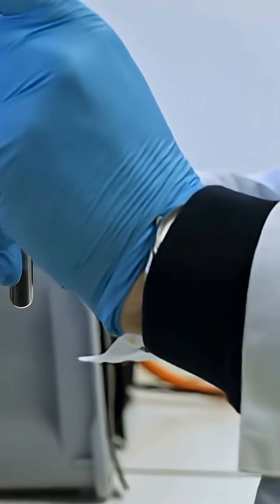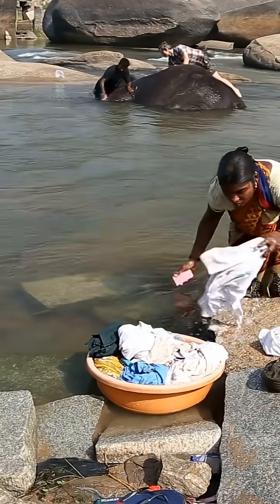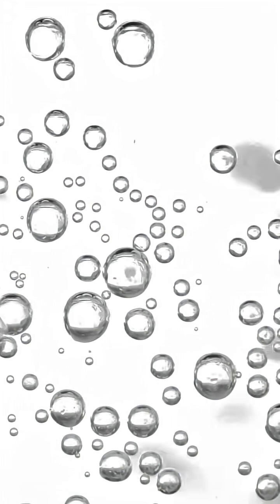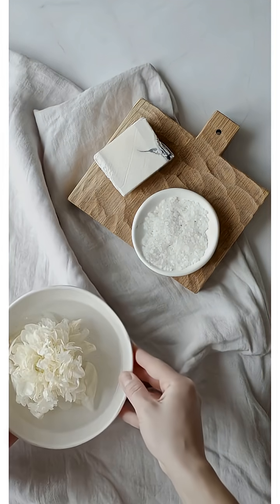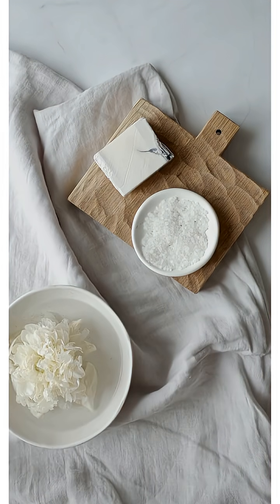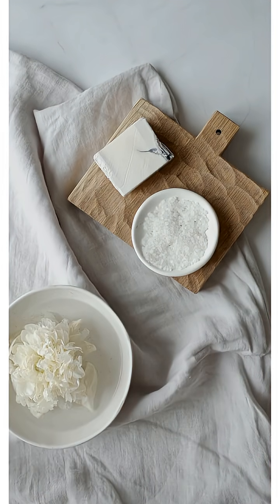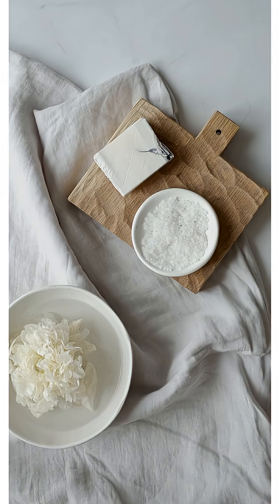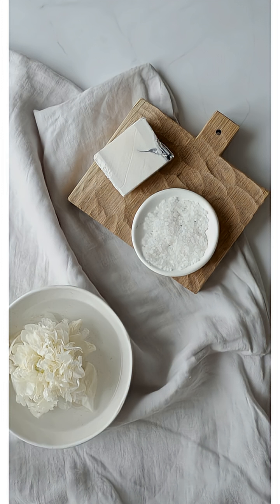Soap : The Accidental Invention & Origin of its name !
Soap was not invented. It was discovered.

Picture ancient humans cooking meat over fire.
Fat drips. Wood burns. Ashes fall.
Rain pours.

That muddy stream flowing downhill wasn’t just dirty water — it was chemistry in motion.

Animal fat mixed with wood ash.
Ash carried natural alkali.
Water did the rest.

When people washed clothes or skin in that river, something strange happened:
Grease disappeared more easily.

No formulas.
No laboratories.
Just observation.

Later, the Romans told a story about a hill called Mount Sapo, where animal sacrifices sent fat and ash into the river below. Whether the hill truly existed or not doesn’t matter — the reaction certainly did. The mixture cleaned. So humans repeated it. Boiled it. Controlled it.

And the name stuck.

From Latin “sapo”, meaning a cleansing substance, came the word soap — named not for theory, but for what it did.

Soap quietly changed civilization:
• Cleaner bodies
• Safer cities
• Fewer diseases
• Longer lives

It never demanded credit.
It just worked.

Fire. Fat. Ash. Water.
Soap was inevitable.

That bar in your bathroom?
It’s not just hygiene.

It’s thousands of years of accidental brilliance — still doing its job, silently, every single day. 🧼✨